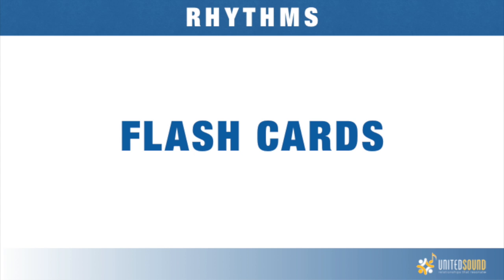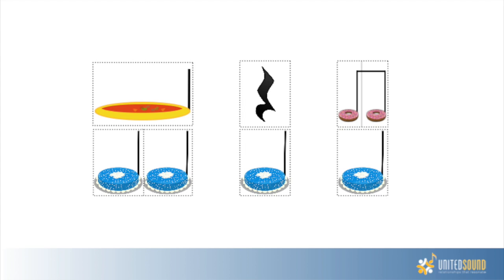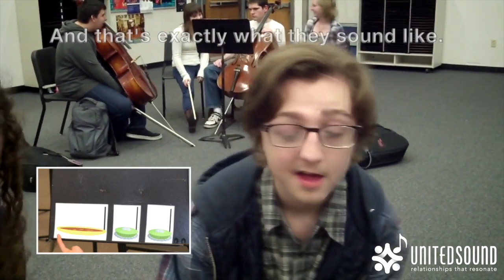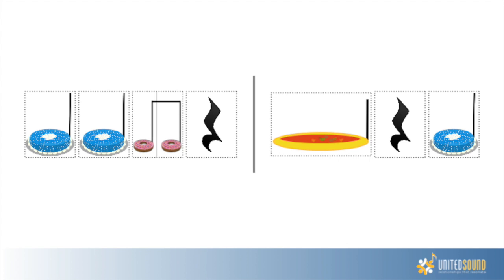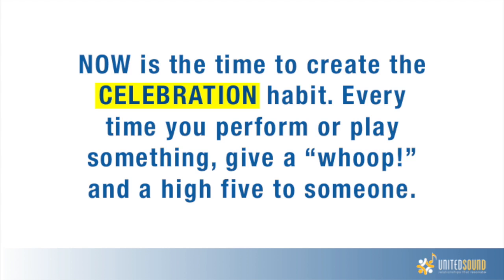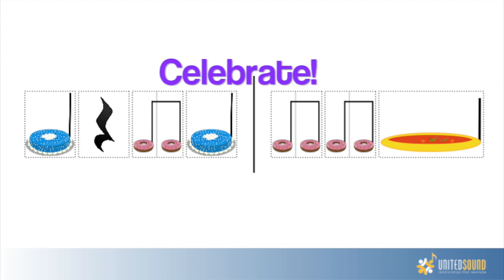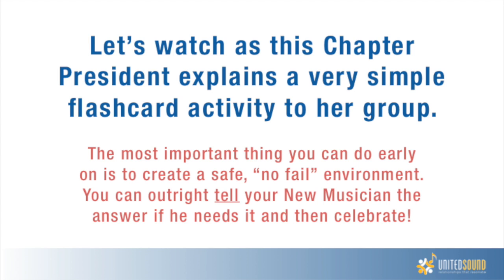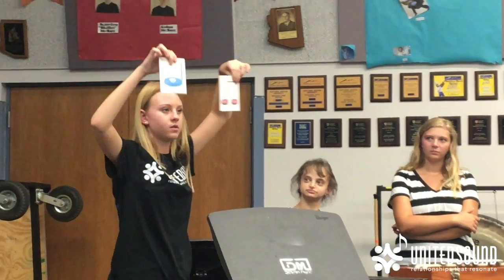United Sound Training Sample 3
This video is about VSA Training #2 1